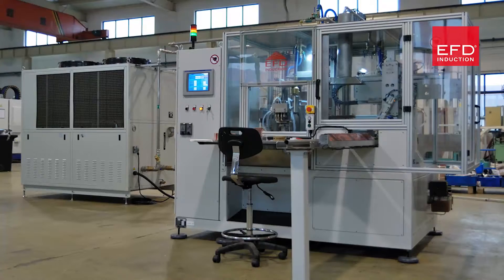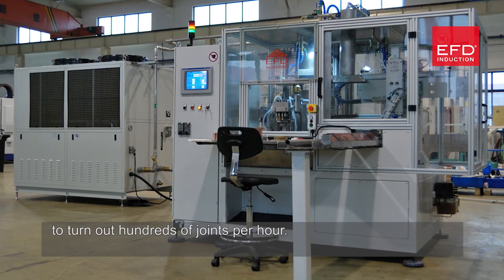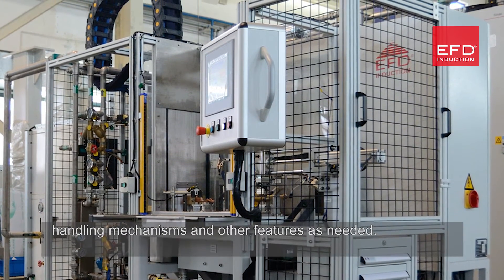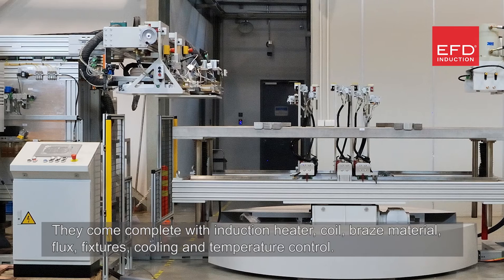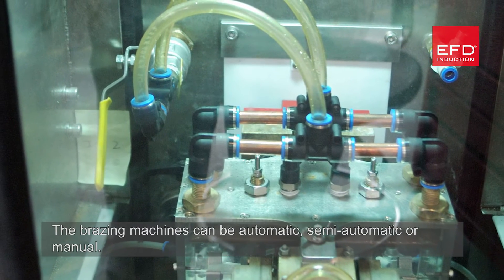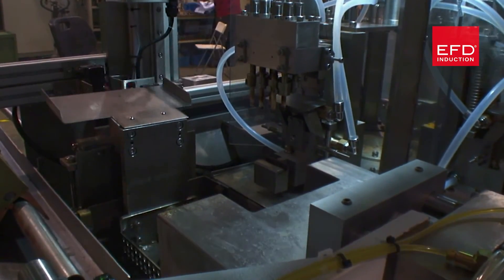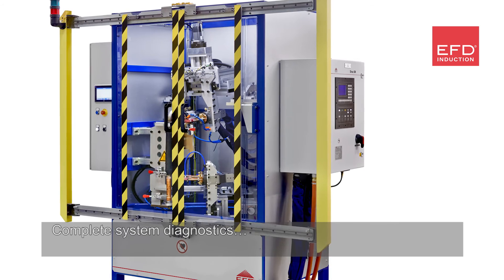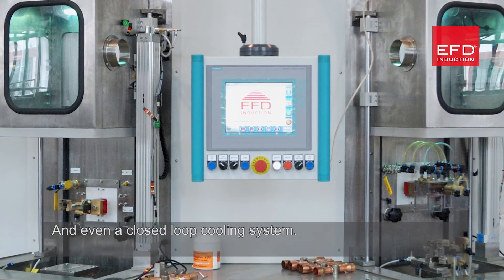Induction heating - Customized Brazing Machines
EFD Induction turnkey brazing machines are pre-assembled and ready-to-work. They come complete with induction heater, coil, braze material, flux, fixtures, cooling and temperature control.